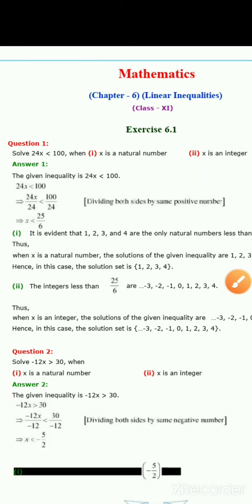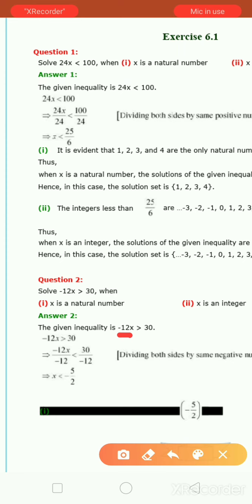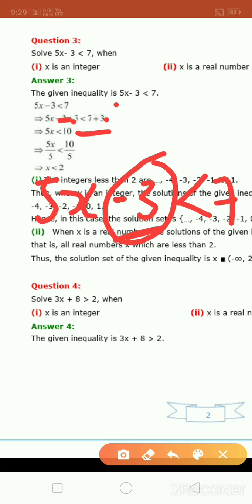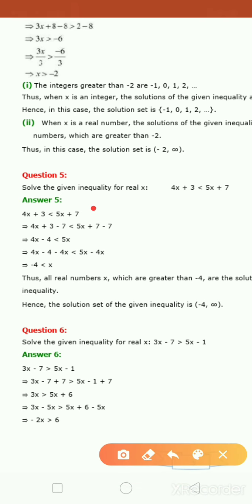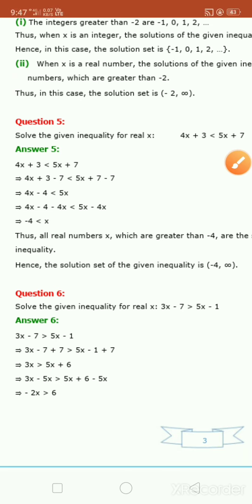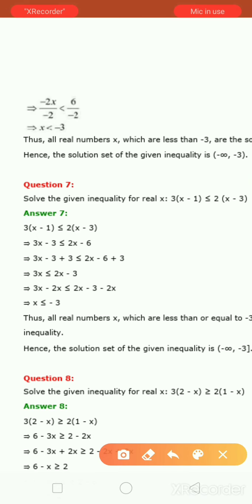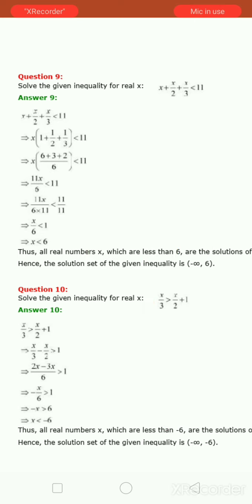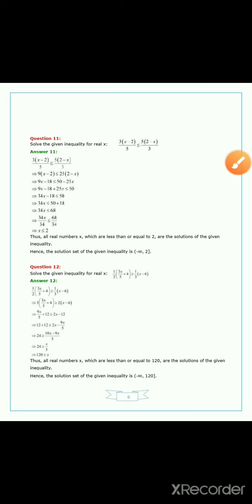linear Inequalities solutions 1